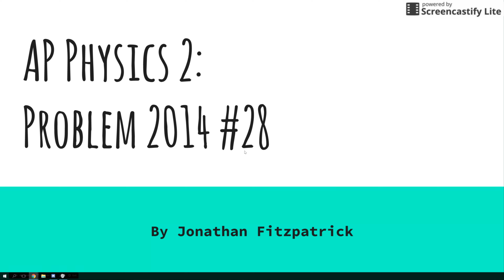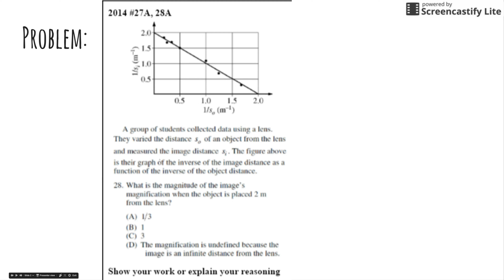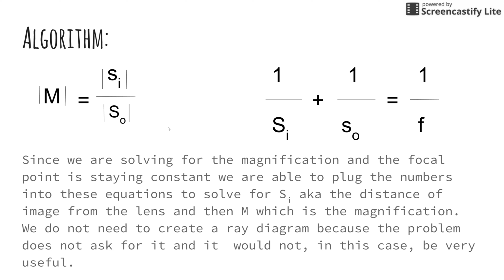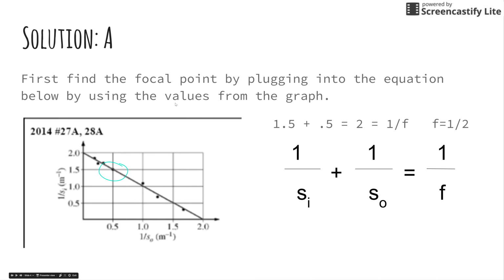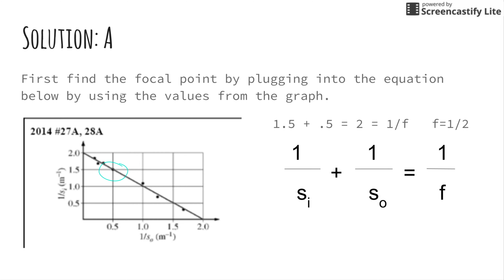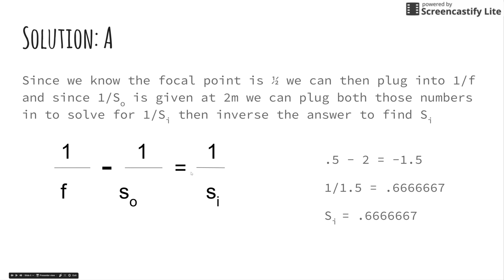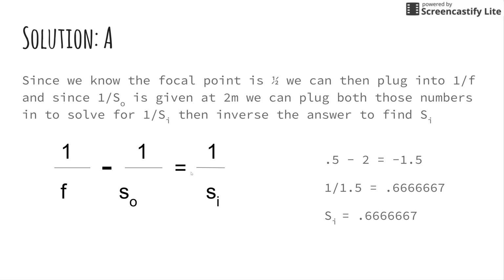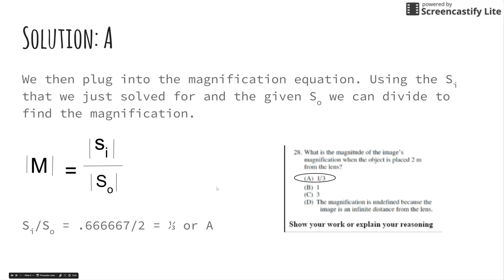Physics 2 Project